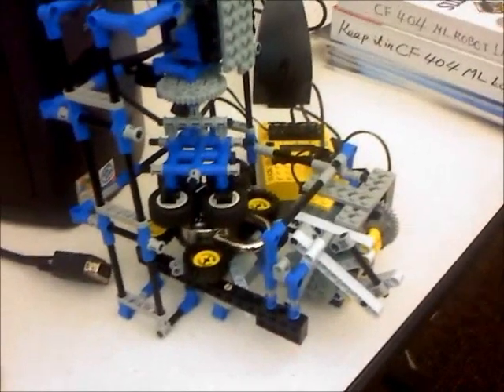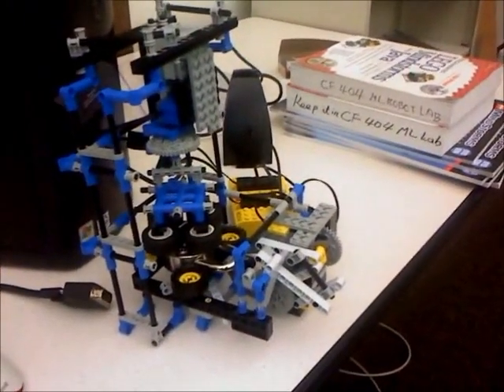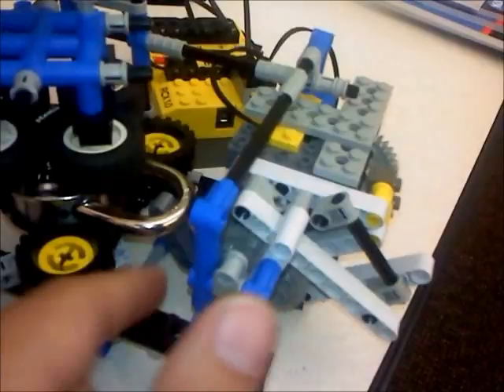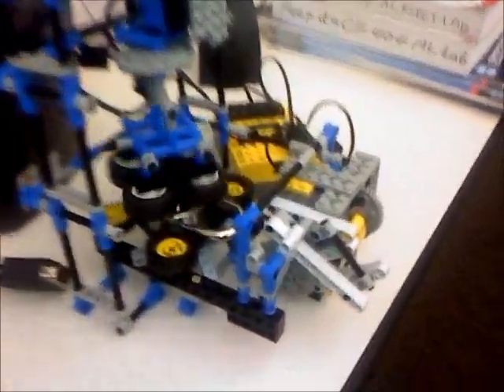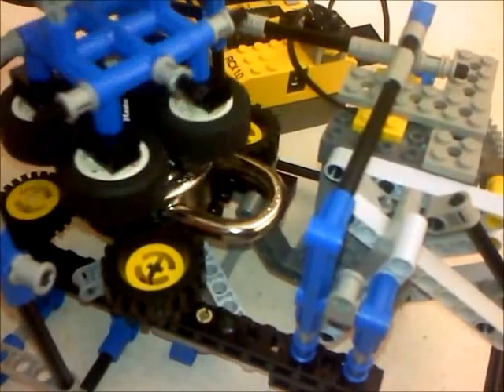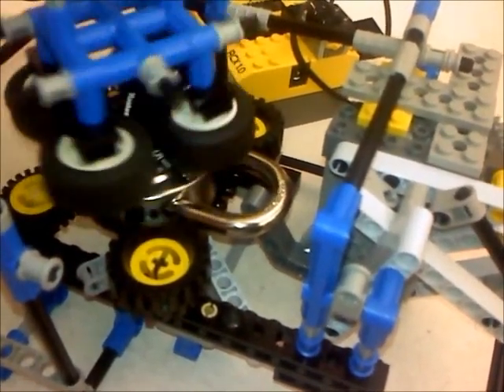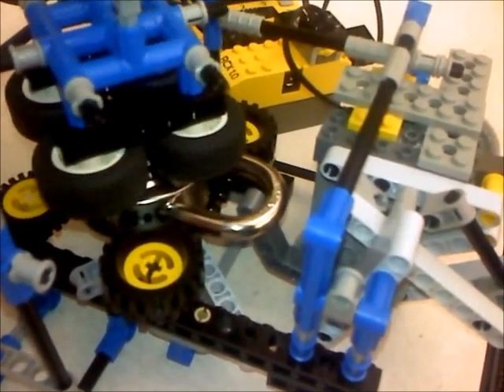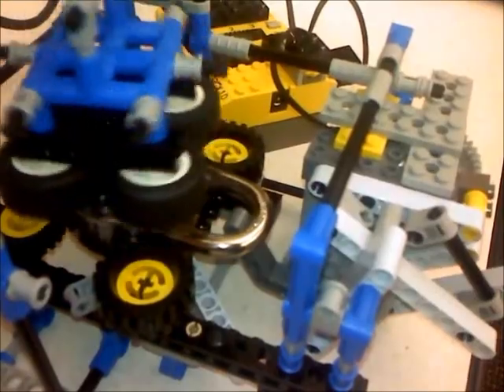Lego Combination Lock Cracking Robot V1.1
A major hardware update to the masterlock cracking robot. Upgraded the previously non-working latch opening mechanism to be geared down 1:25, allowing it to open the shackle. I also revamped the motor mount to be sturdier, and the base of the unit to hold the lock better and also be easier to mount parts to.
The software is still non-functional. I'm hoping to get into the lab within a few days to load the "real" software and get it running.